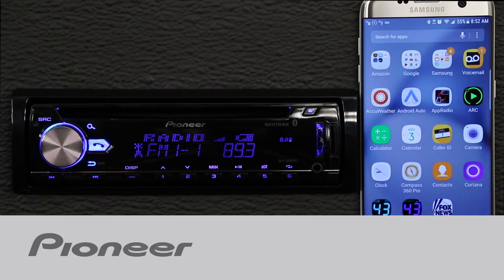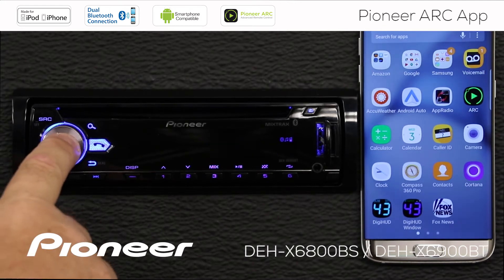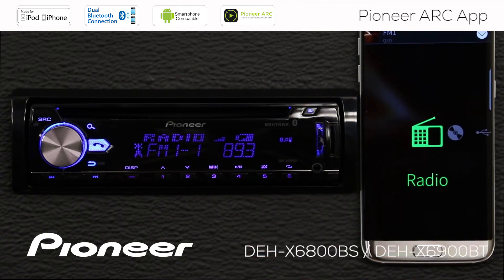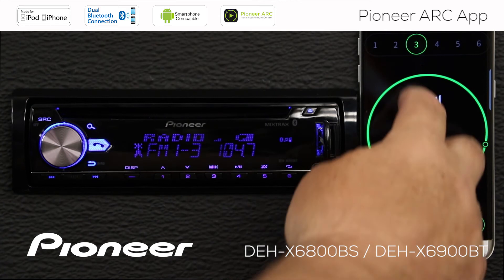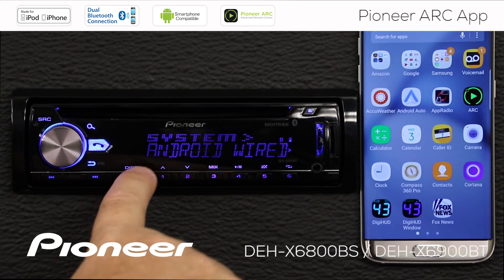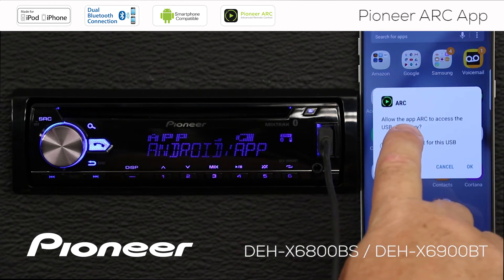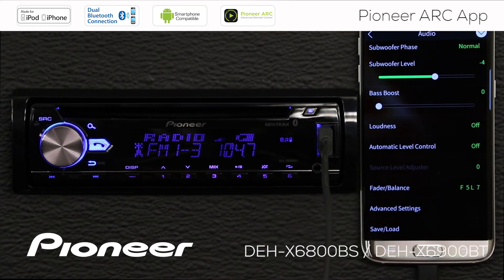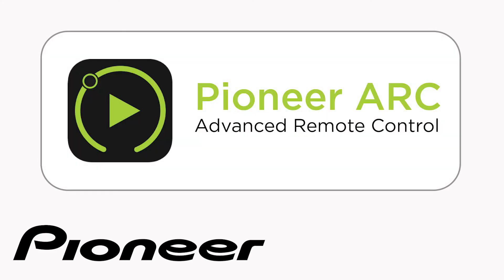How To - DEH-X6900BT - ARC App for Android Phone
In this video you'll learn how to operate Pioneer's ARC App from your Android Phone on the Pioneer DEH-X6800BS, the Pioneer DEH-X6900BT, the Pioneer MVH-X580BS, the Pioneer DEH-X7800BHS, and the Pioneer DEH-X8800BHS.

DEH-X6800BS  DEHX6800BS
DEH-X6900BT  DEHX6900BT
MVH-X580BS  MVHX580BS
DEH-X7800BHS  DEX7800BHS
DEH-X8800BHS  DEHX8800BHS

You can find more information about the Pioneer in dash Receivers